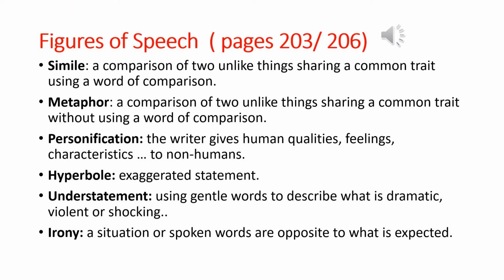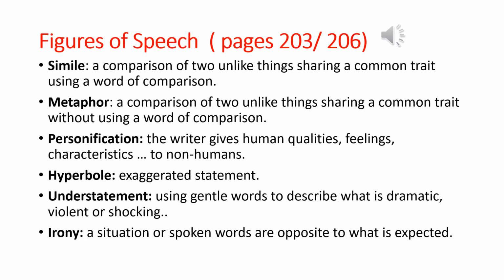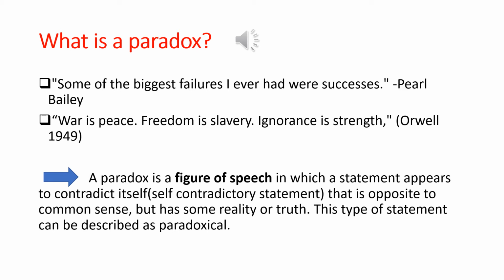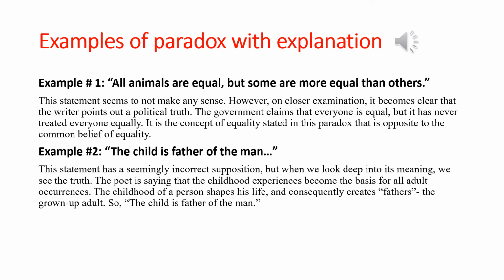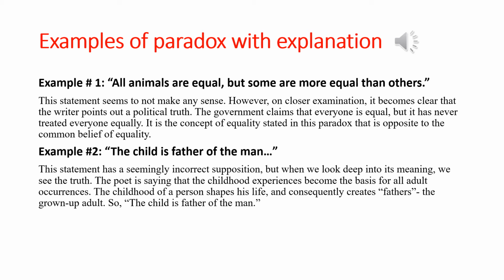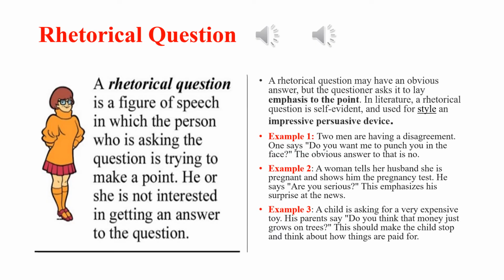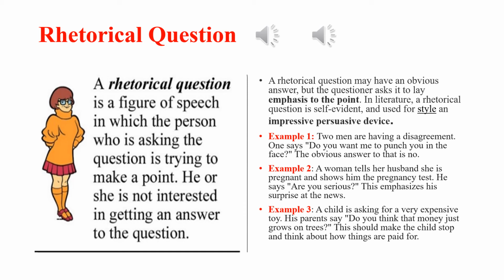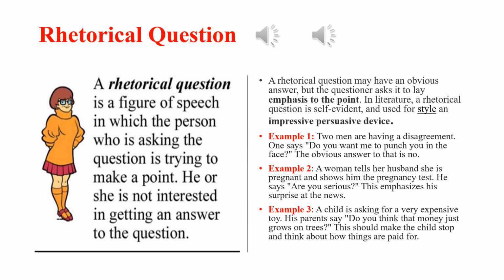English Paradox Rhetorical Question March 17 2020 Ms Rakel